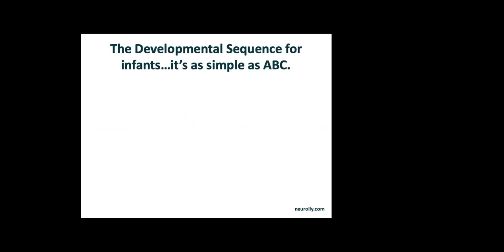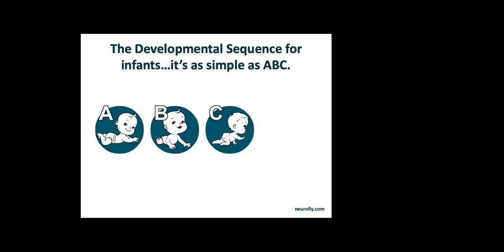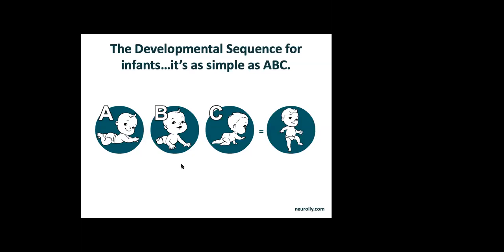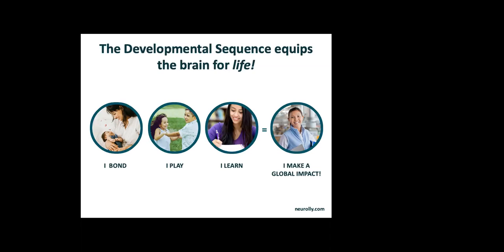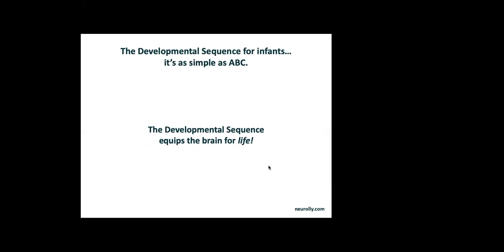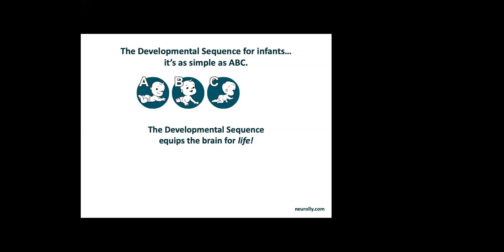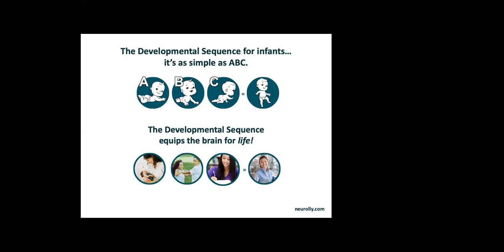Doula Support Group Guest Speaker Jocelyn Williams/Neurolly Solutions, Inc